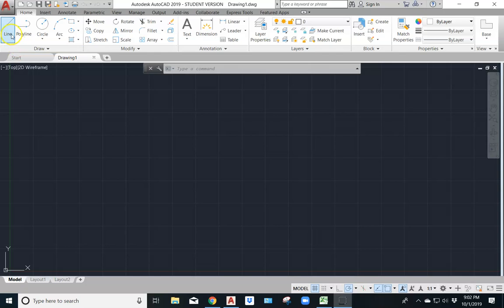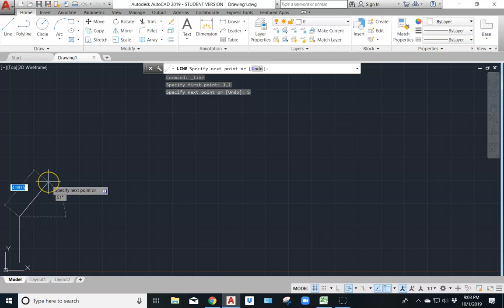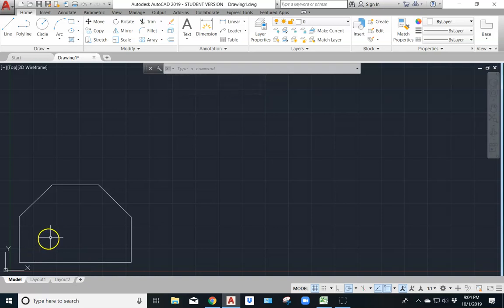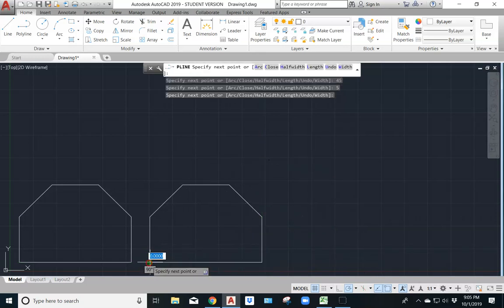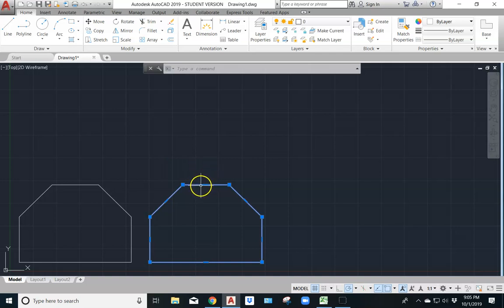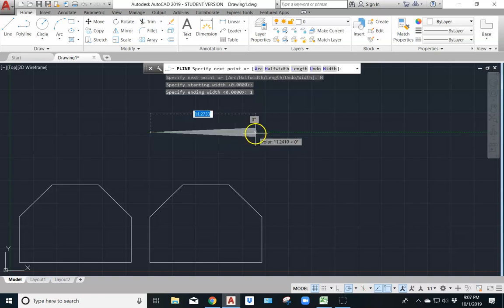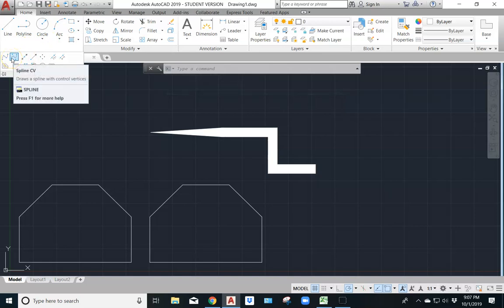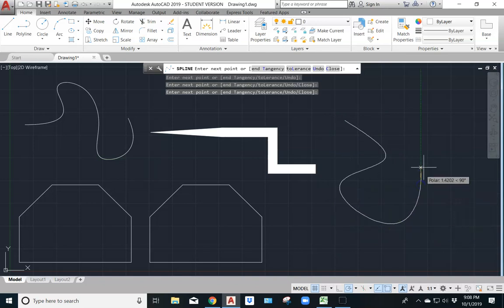VL LinePolylineSpline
AutoCAD 2019 Covers Line/Polyline/Spline Draw Commands